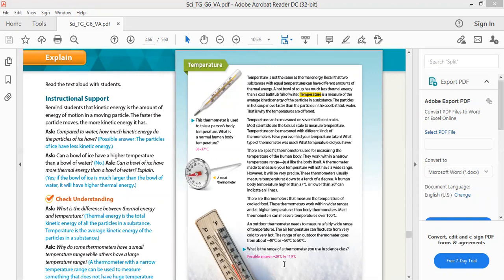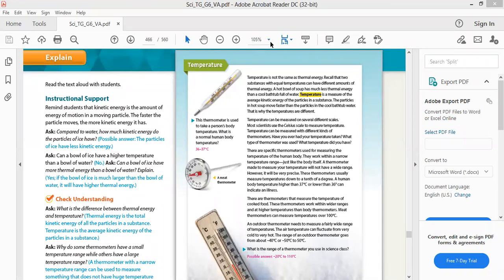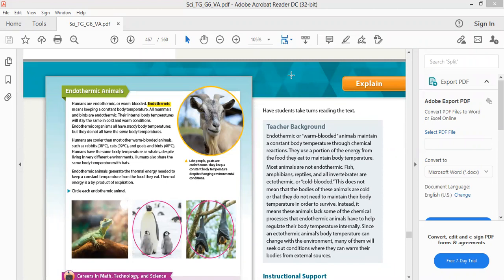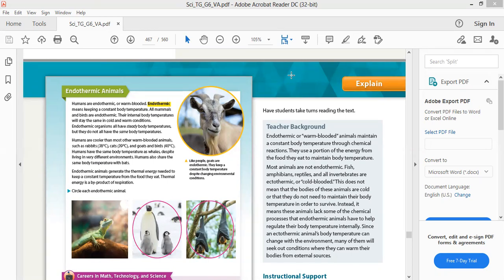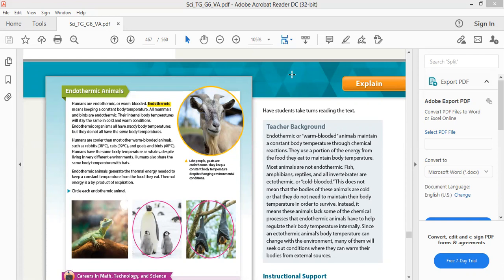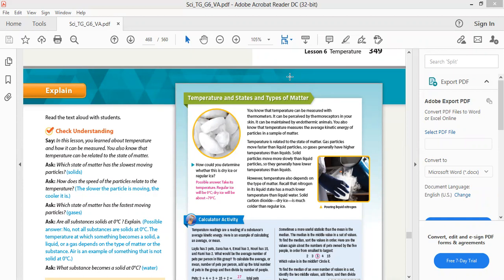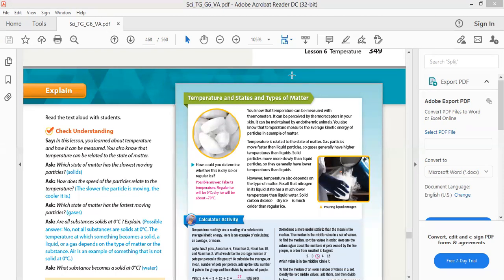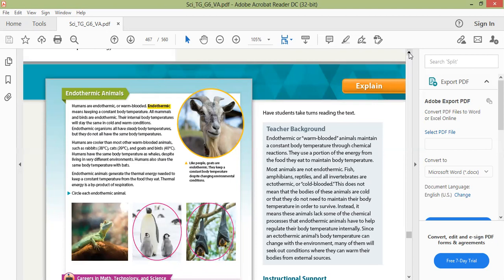Chapter 5 Lesson 6 Temperature Part 3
Open book presentation